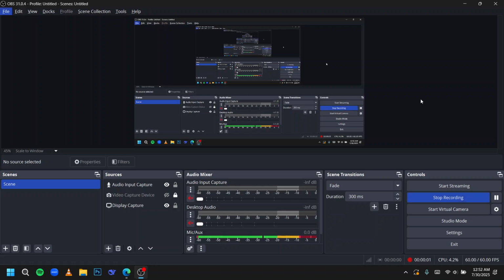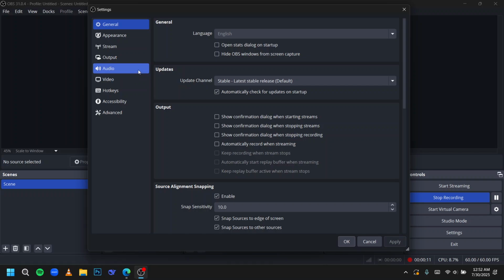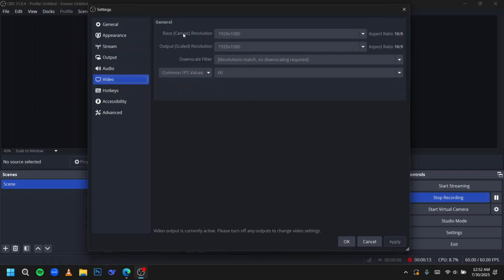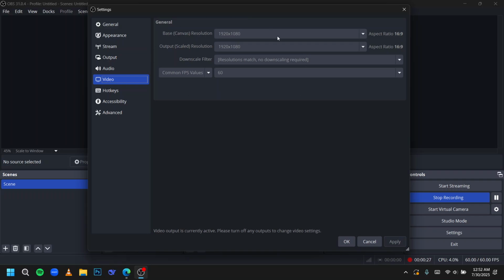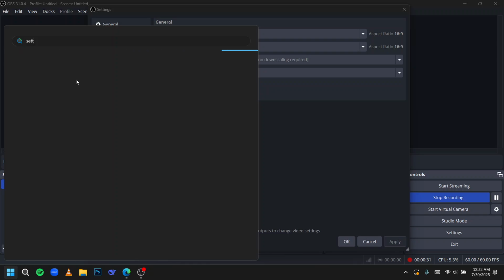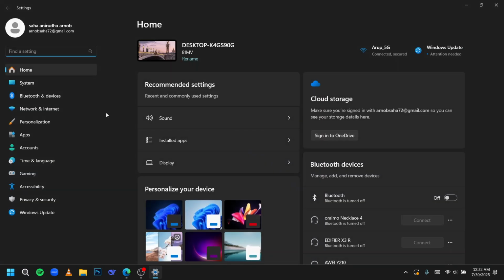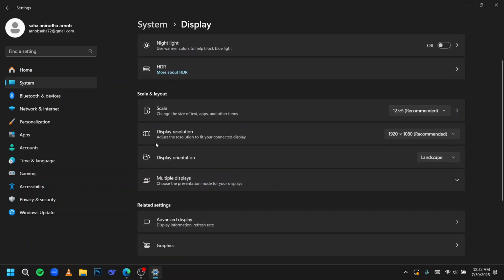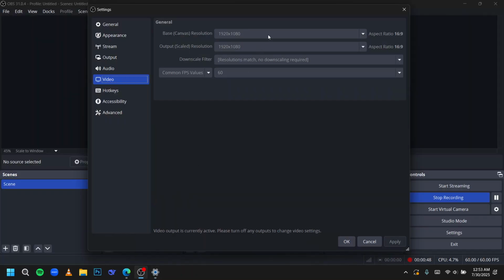How To Change Output Resolution in OBS Studio (2025)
- In this video, you’ll learn how to change output resolution in OBS Studio step by step for better video quality and streaming performance. Whether you're recording for YouTube or live streaming, adjusting the base (canvas) and output (scaled) resolution settings in OBS can improve clarity and reduce lag. This OBS Studio tutorial is perfect for beginners and content creators looking to optimize their stream settings.